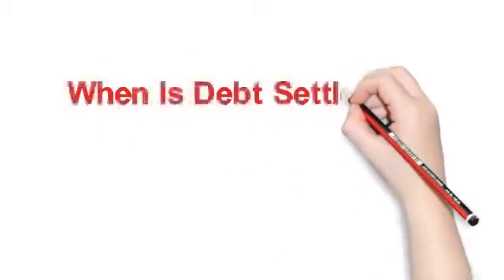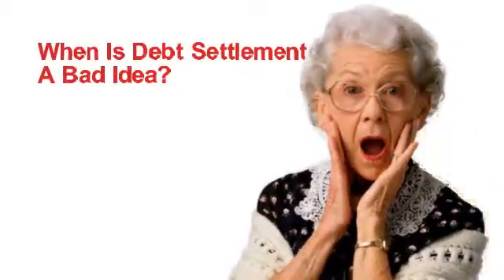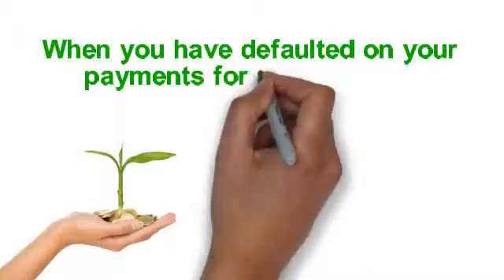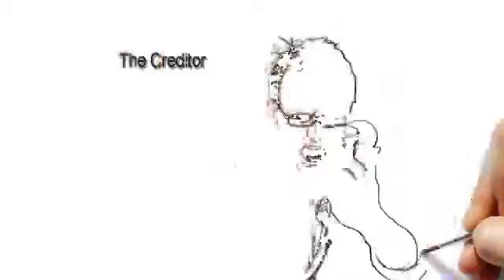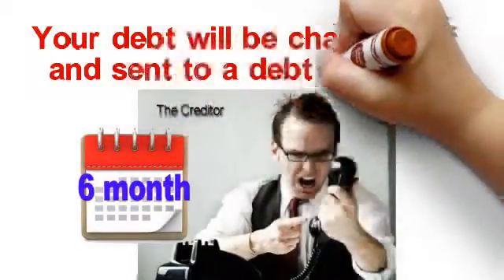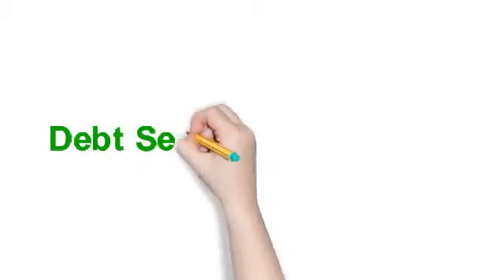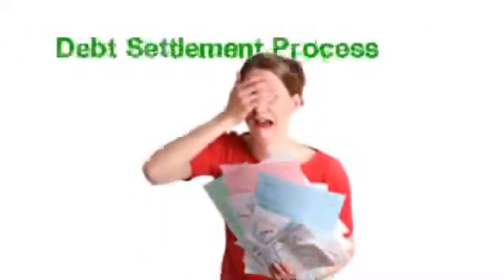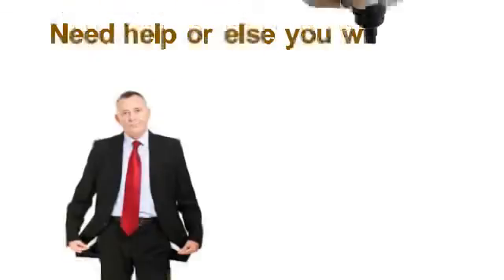tax debt relief Meigs County Tennessee